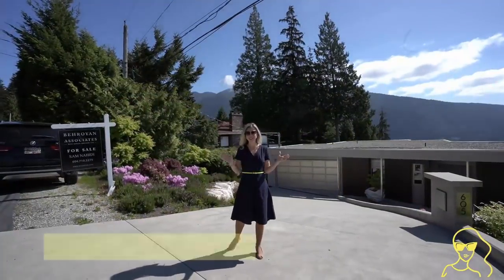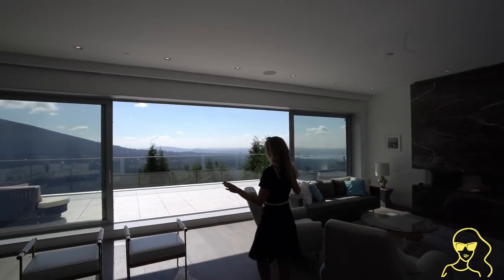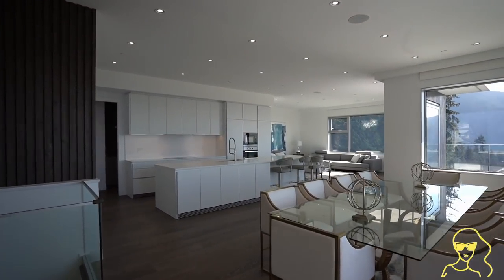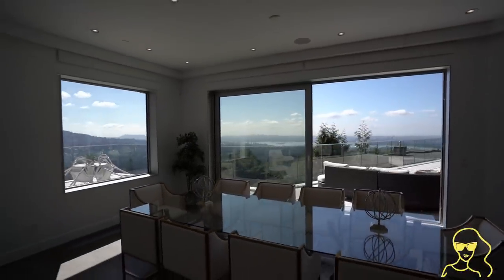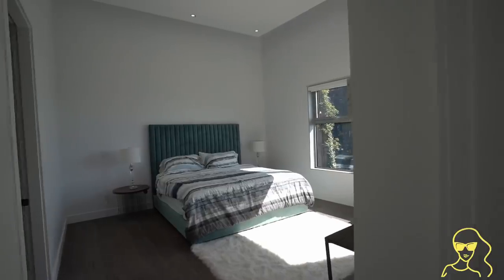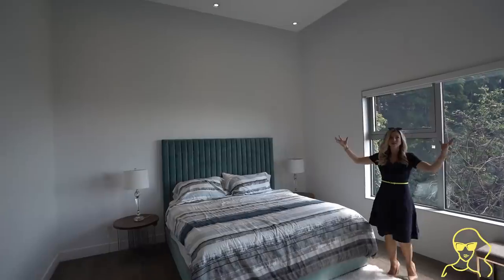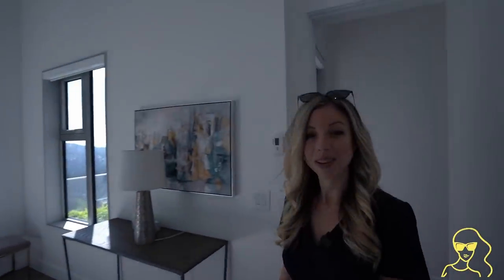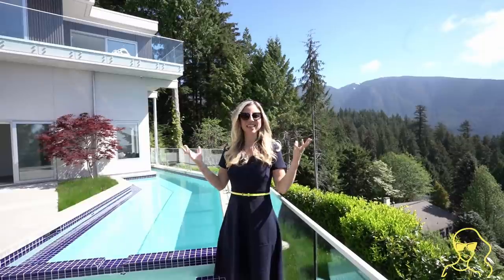HILLSIDE MODERN HOUSE TOUR!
This week we are in beautiful Glenmore, West Vancouver (The British Properties), touring this modern hillside retreat with breathtaking views!

Hey Everyone!  I am an Interior Designer in beautiful BC, Canada. I have had a passion for Architecture and Interior Design for as long as I can remember.  Through watching my house tours, I hope to share some of this passion with you as I discover some of the coolest homes in Western Canada!  Leave a comment on any video if you have any questions about Canada and the real estate market here or simply to say Hi! I respond to all my comments. Looking forward to meeting you.
♡ Superhouse Blondie

House Specs: 5 Bedrooms, 6 Baths
5,232 sq. ft. interior space
12,120 sq. ft. Lot
Built by: Terra Blanka Developments

If you would like more information about this property please contact the listing agent above! ☝️

Listing Description:
Brand New!-Never Lived - Unobstructed 360 degree views of ocean, DT, Lions Gate & mtns, perfect for entertaining guests! Featuring an elevator, state-of-the-art German-built Bulthaup kitchen w/ Miele apps; full fry/wok kitchen w/ professional Wolf gas range, home automation, security system, home office, indoor/outdoor living & entertainment sized deck as well as expansive aluminum windows. Central vacuum, A/C, soaring 10' & 14' high ceilings & heated driveway. A wrap around pool w/ direct access from inside, spa & fire pit on the main lvl patio. Outdoor gas & hot water utilities on all lvls, wet bar & media room. Master bed features large walk-in closet & ensuite. 5/6 bedrooms come with walk-in closets & ensuite w/ Italian porcelain & fine crafted millwork. Mudroom & plenty of storage